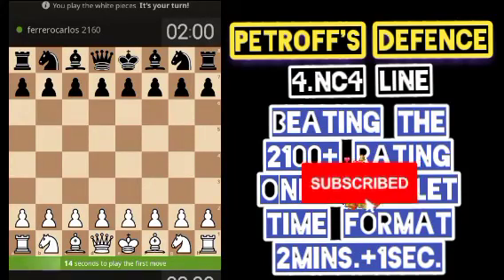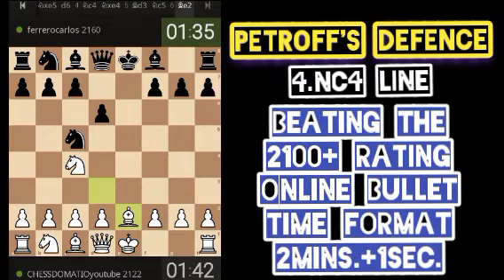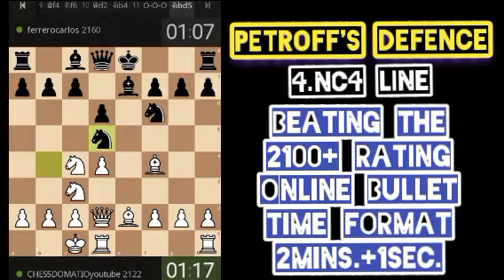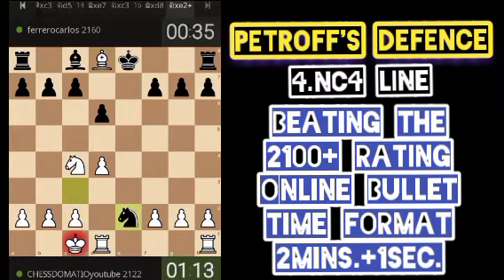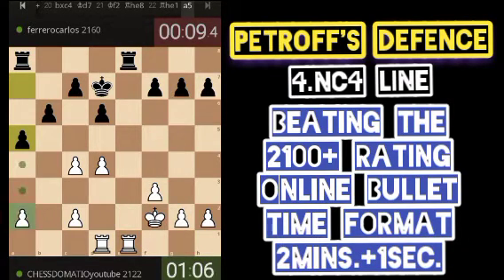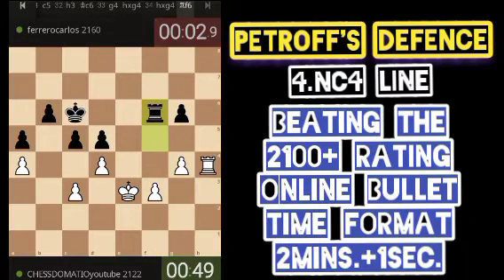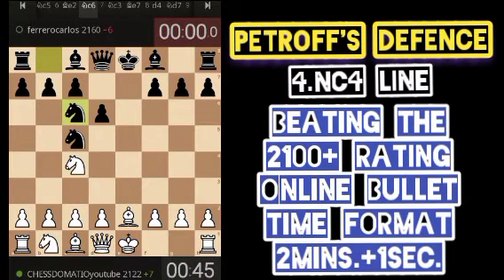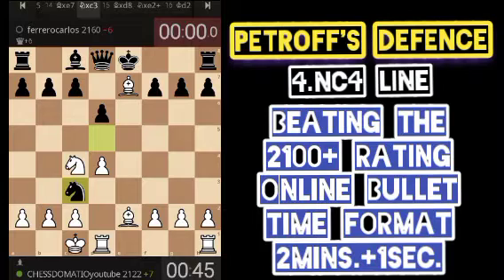FORGETS THE PIN with ...d5! || ferrerocarlos user name at lichess.org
Winning with the Petroff's Defense against the lichess.org username of ferrerocarlos with 2160 bullet rating!